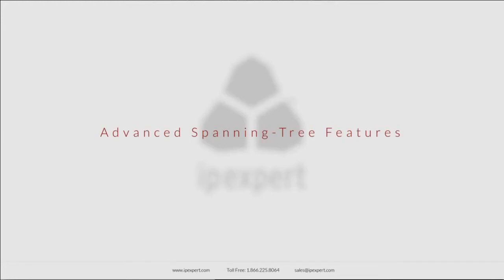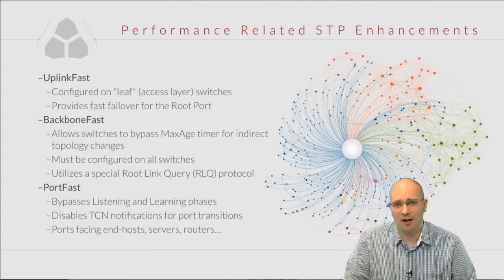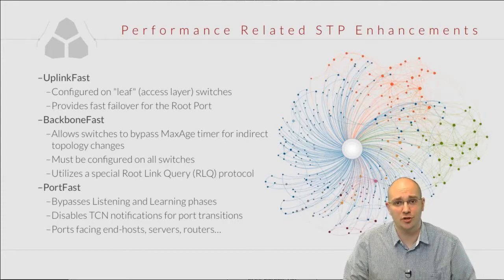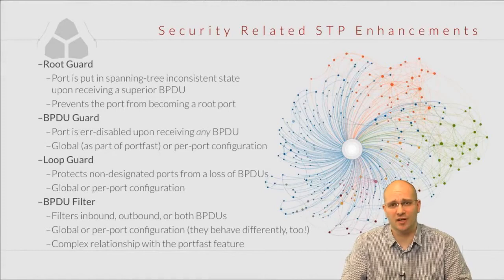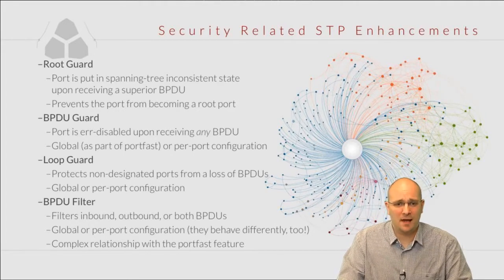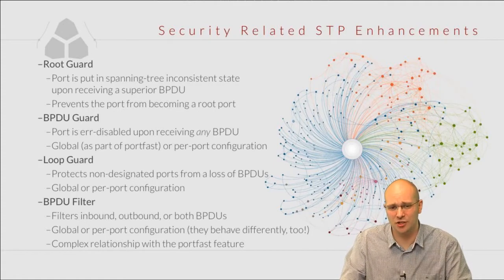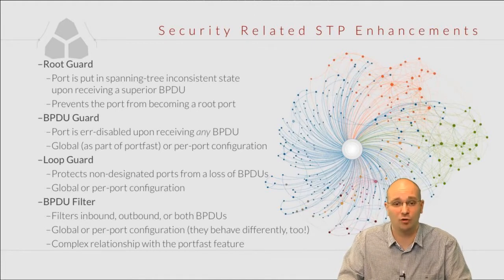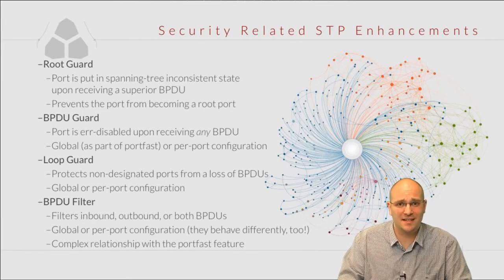134 IPExpert Advance Spanning Tree Features